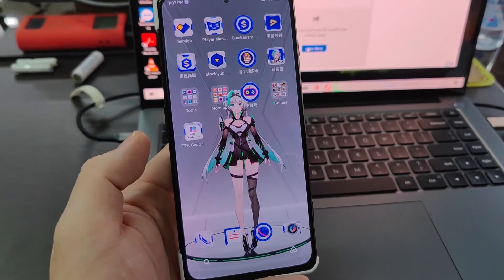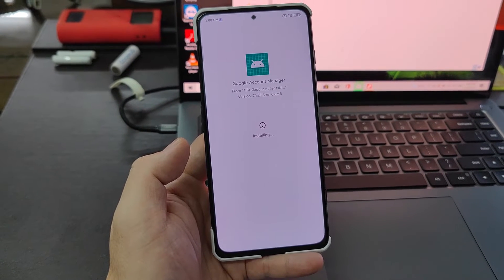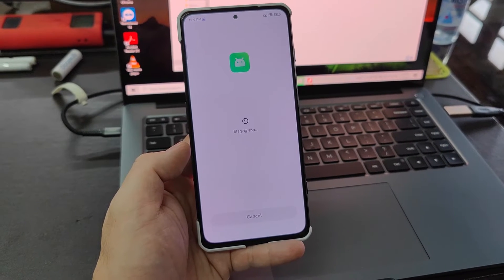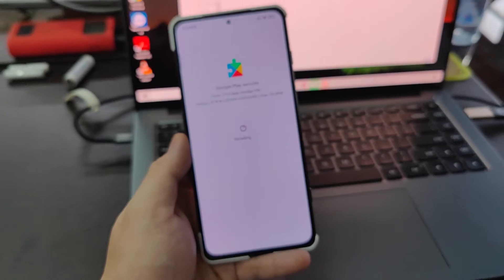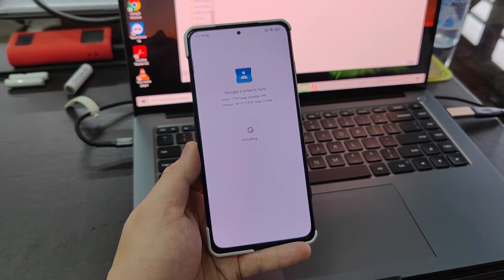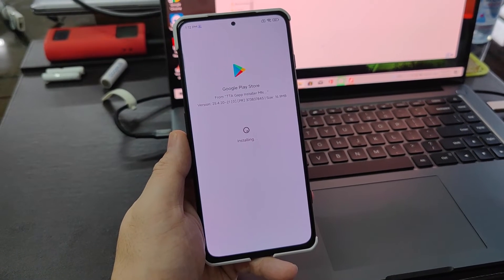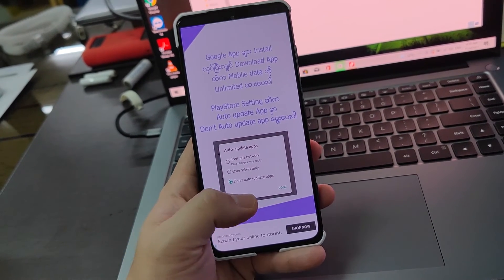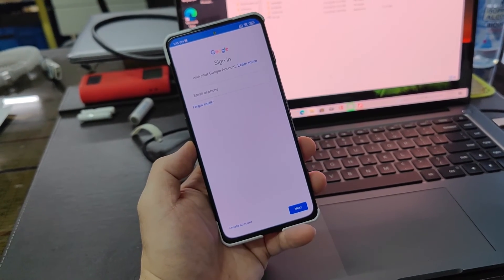Blackshark 4s GOOGLE PLAY INSTALLATION GUIDE. Also works on MIUI 10 and MIUI 11.